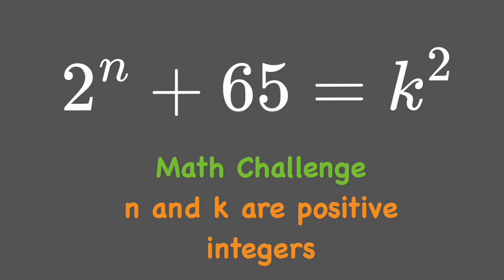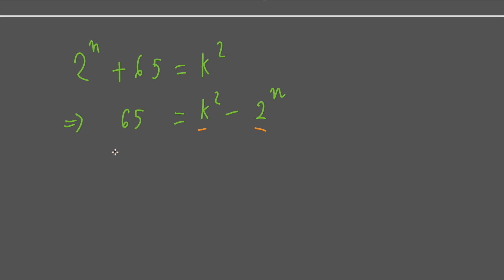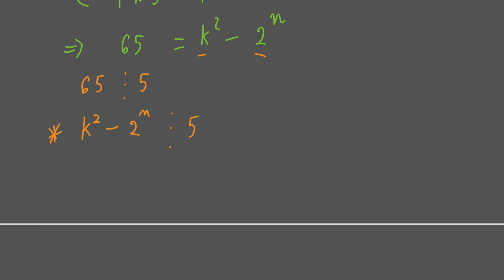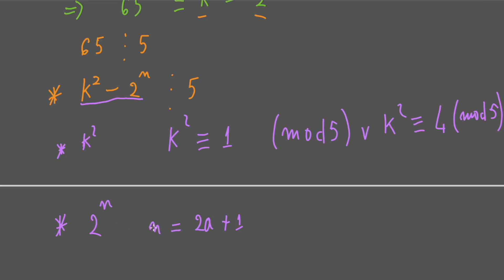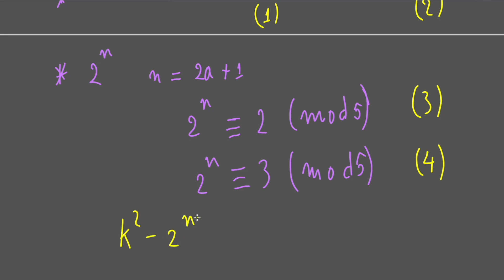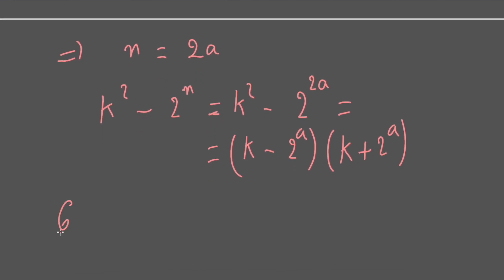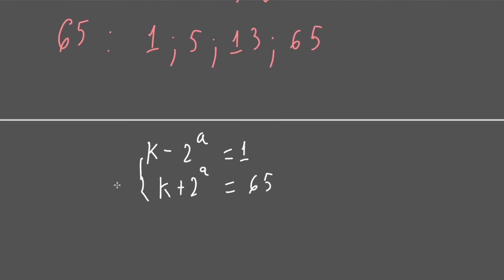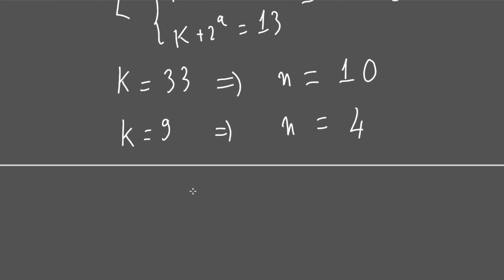Math Challenge | 2^n + 65 = k^2 | Diophantine Equation